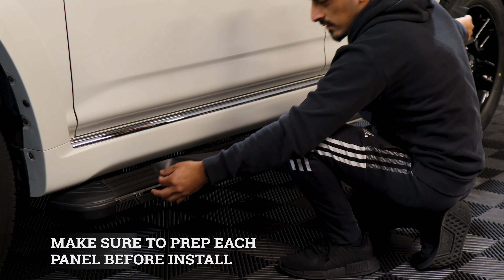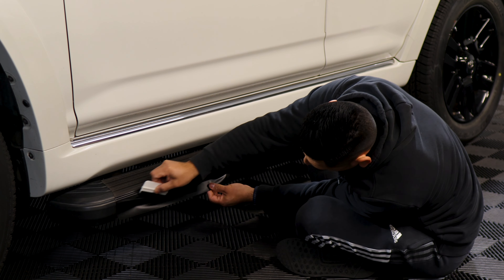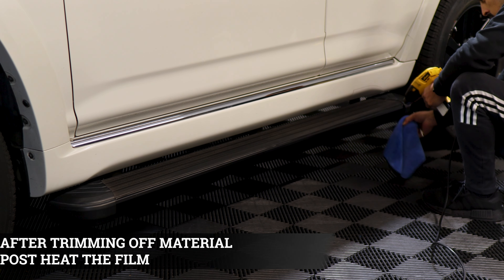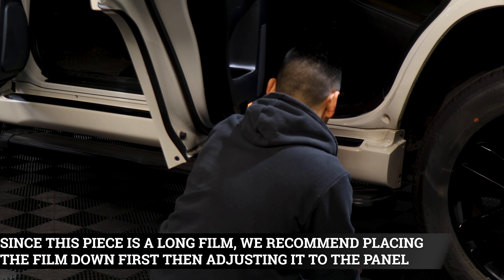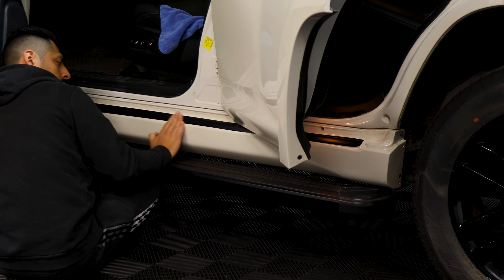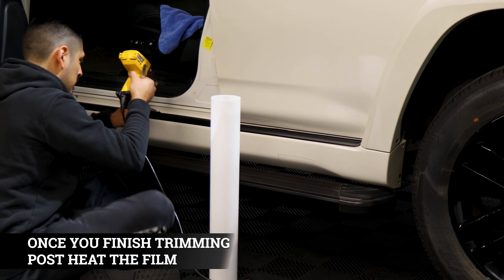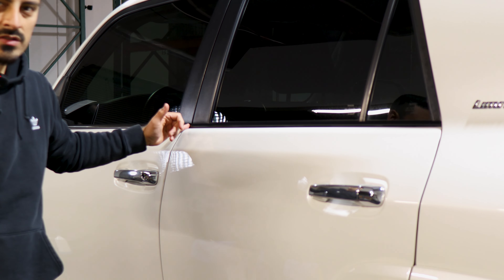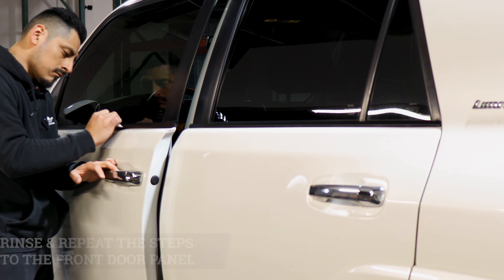2020 Toyota 4Runner Side Door Chrome Delete Install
Installing the Blackout Chrome Delete Precut kit, for the 2020 Toyota 4Runner by Bogar Tech Designs. This is a detailed installation video tutorial that makes a visually huge impact on your car.

Timestamps
0:00 Intro
0:12 Lower Foot Step Panel Decal Install
1:15 Lower Door Panel Install
2:16 Window Panel Install
3:09 Post Heat
3:22 Outro